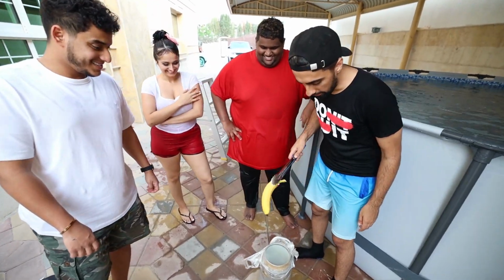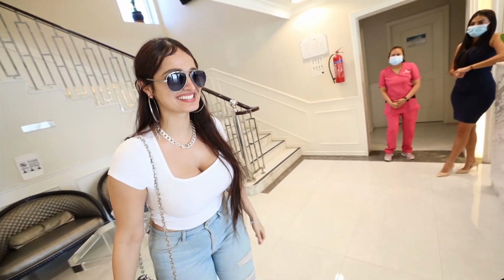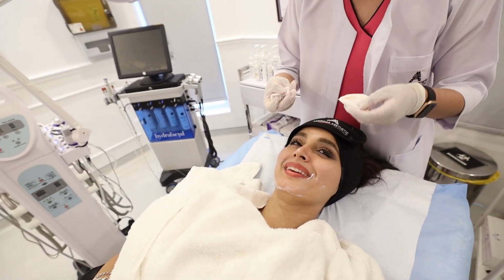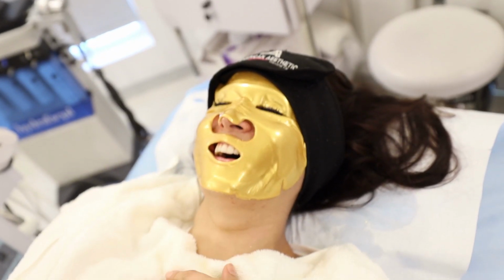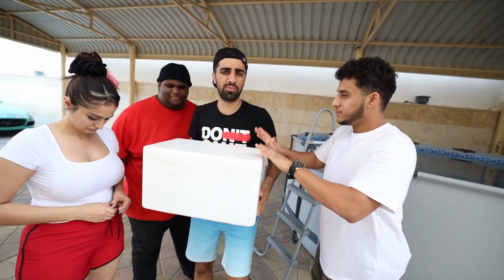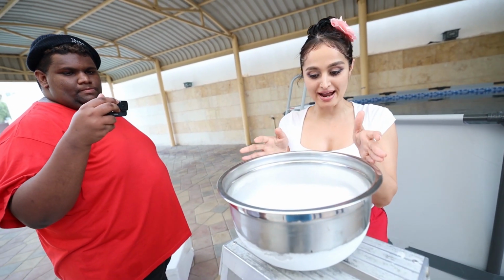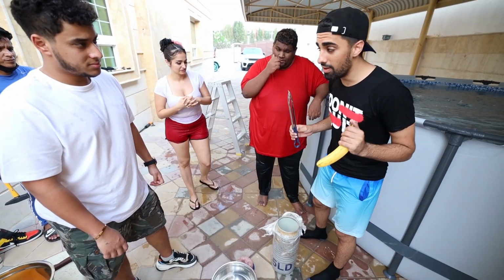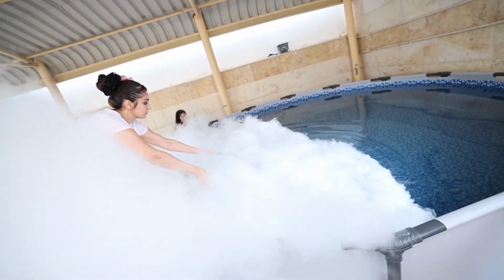This went Wrong !!! 😫